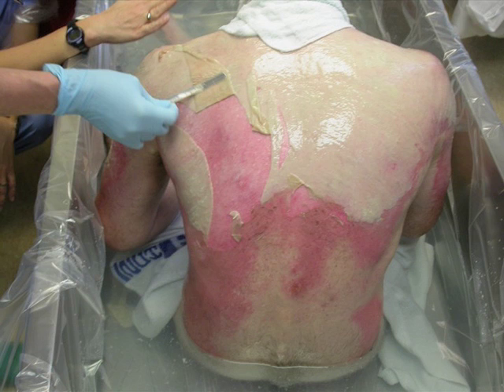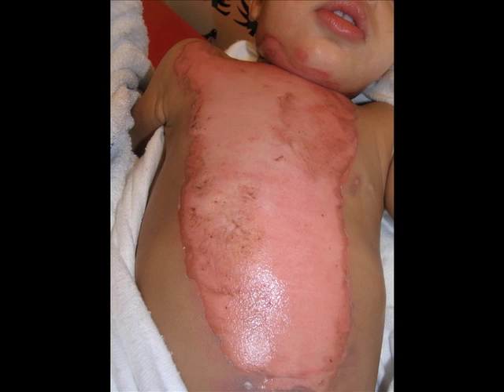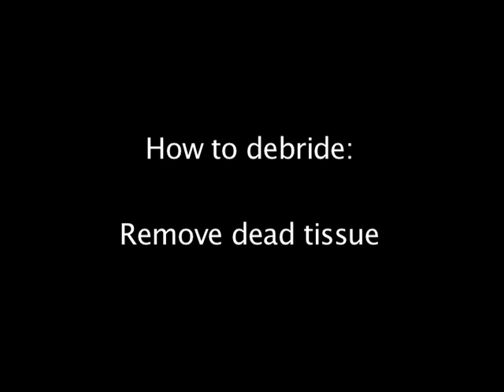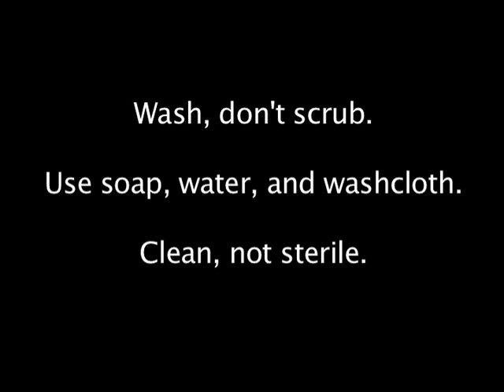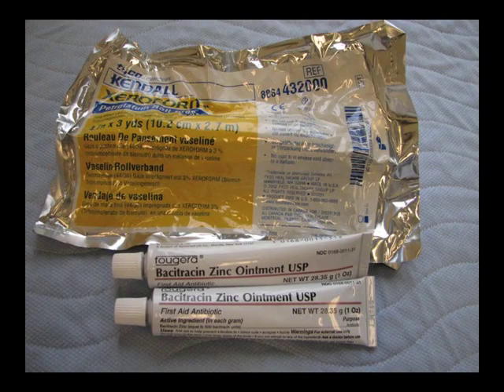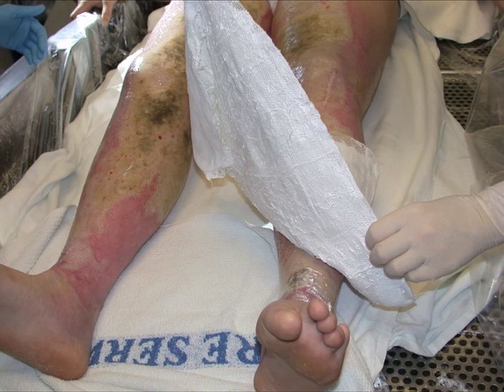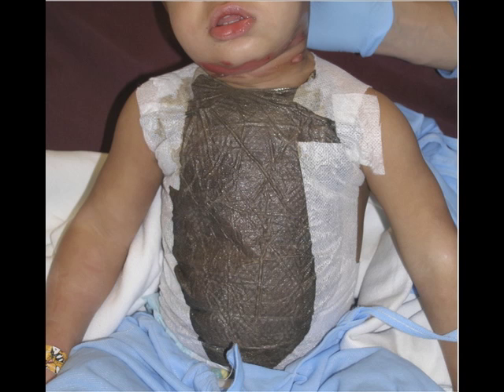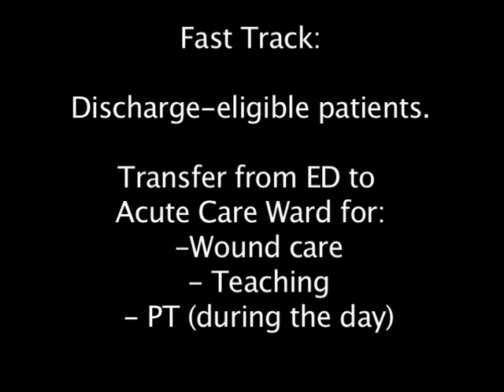Burns 101 Treatment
From the Burn Center at the University of Washington and Harborview Medical Center, Burns 101 describes the management and care of burn patients. Individual segments describe initial management, triage, burn biology, patient assessments, burn wound care, and operative excision and grafting. Designed for residents, emergency room physicians, and other practitioners caring for burn patients at facilities without a dedicated regional burn center, Burns 101 offers quick, concise treatment guidelines and referral criteria.

Warning: This video contains graphic surgical images.